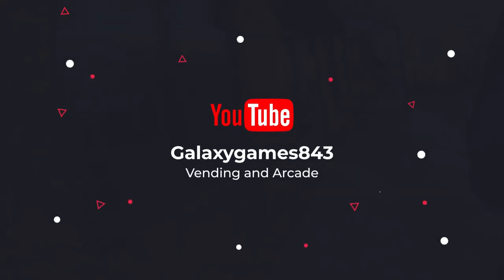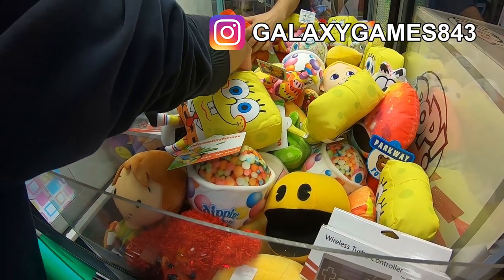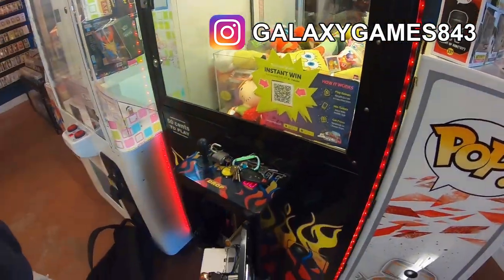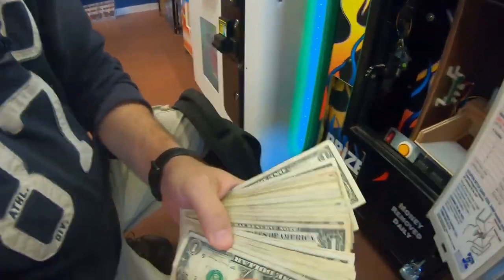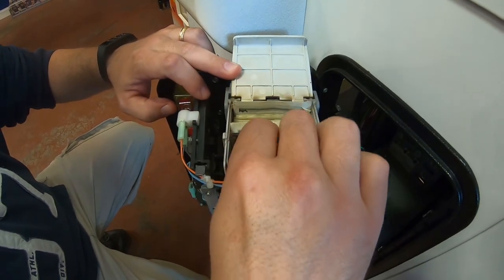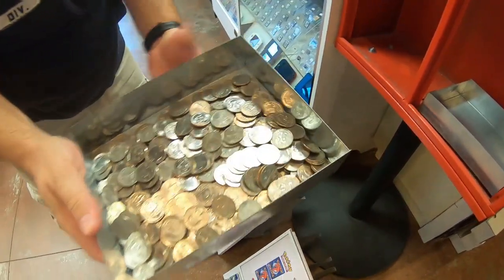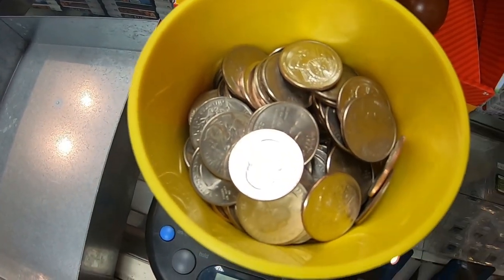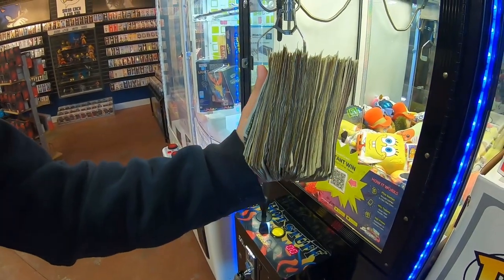Collecting Money from 5 of our Arcade Vending Machine!!!! Record Breaking Month!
What's up, guys? Are you ready for a BIG money collection??? In this episode, we collect money from 5 of our arcade vending machines from our game store location, and guys, it's a RECORD BREAKING MONTH!!! Make sure you watch all the way to the end of the video to see all that CASH! Arcade machines did great this month!!!